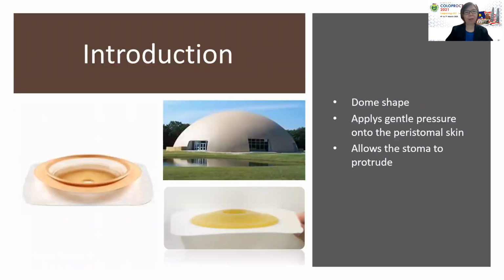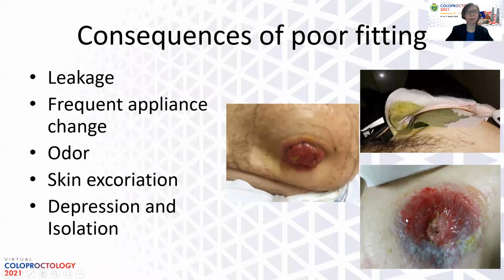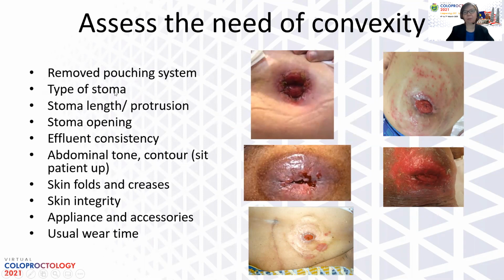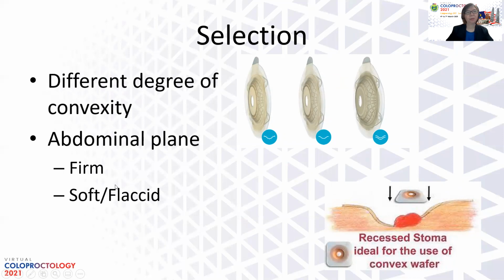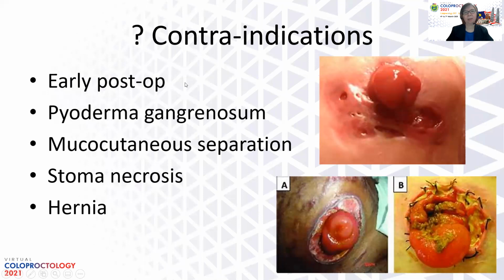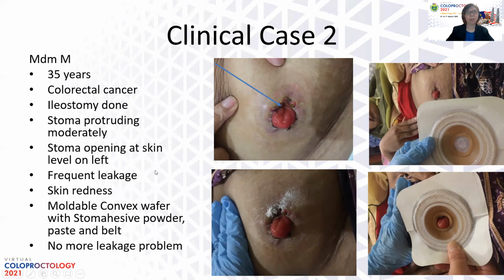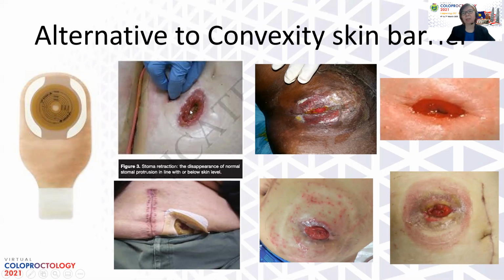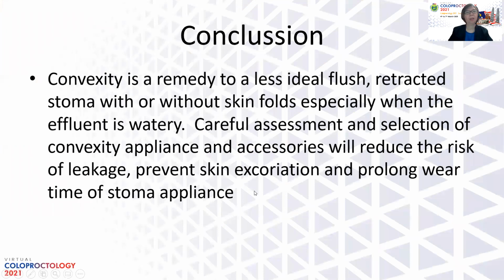Webinar - Optimization of Convexity in Retracted Stoma